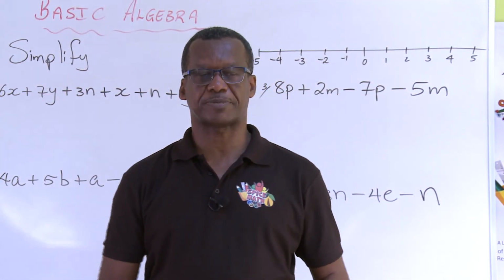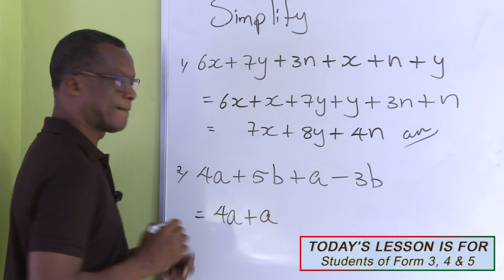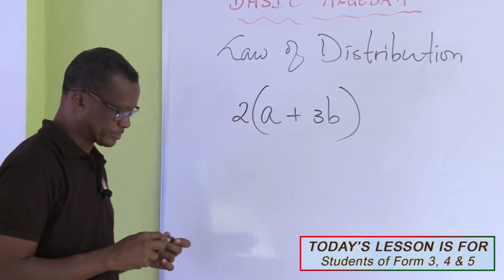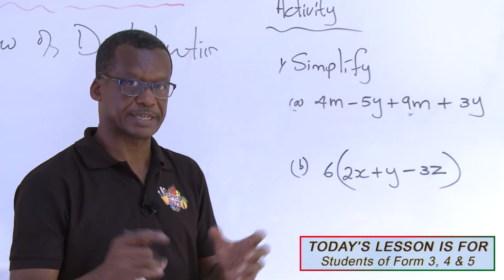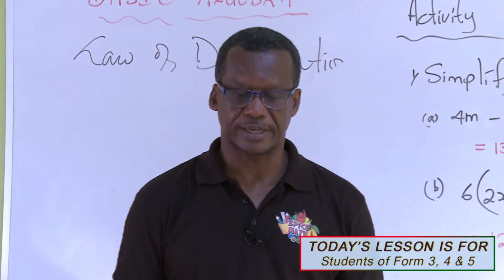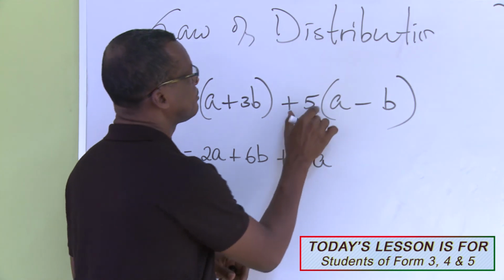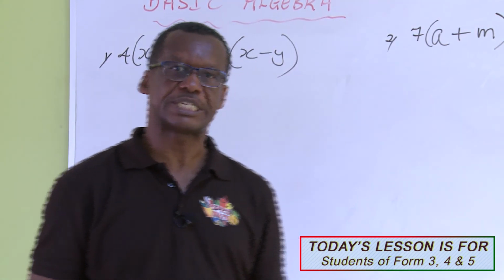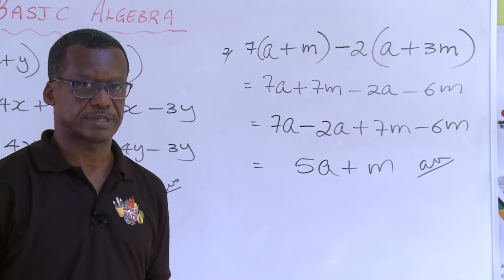33. Spice Math - Basic Algebra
33. Spice Math - Basic Algebra